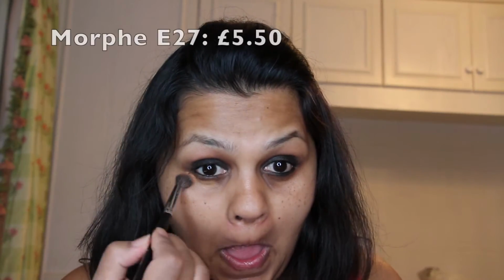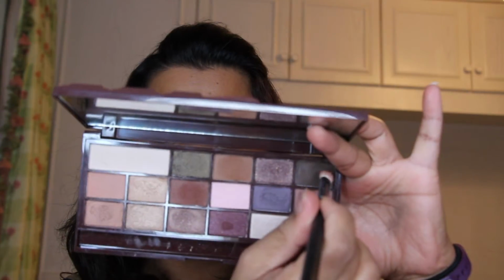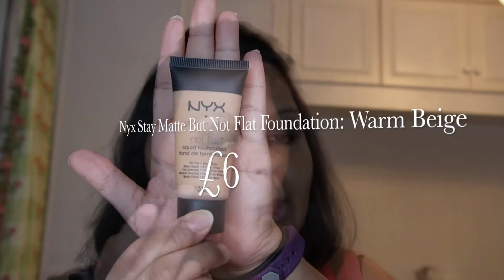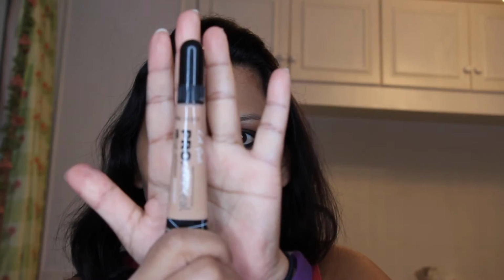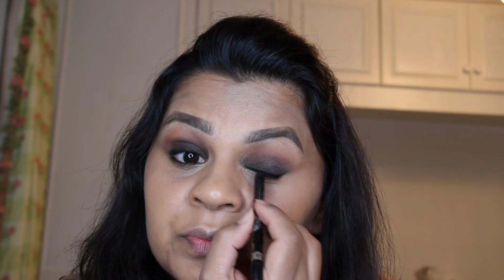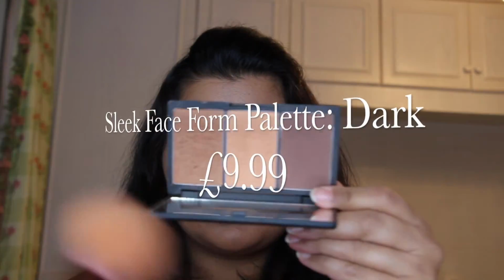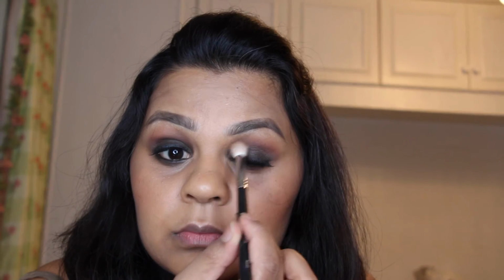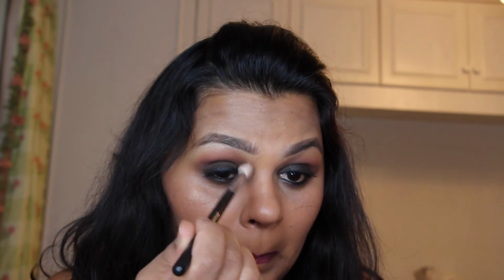Brown Smokey Eye | Nothing Over £10 | Tag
Hey all! I wanted to do the nothing over £10 tag video that Tati created. I used the products to create a sultry, glam brown smokey eye. Hope you enjoy xx

Sorry for the day late video ;(

Products mentioned:

Rimmel Scandaleyes kohl pencil; black
Mehron Cheek Cream: Tech Orange
LA Girl Pro Conceal: Medium Beige
Makeup Revolution: I Heart Chocolate Palette
KIKO Radiant Touch Creamy Stick Highlighter: Gold
NYX Stay Matte Not Flat Liquid Foundation: Warm Beige (07)
Freedom Brow Pomade: ebony
Sleek face Form Palette: Dark
Ardell Lashes: 110
Duo Adhesive: Dark